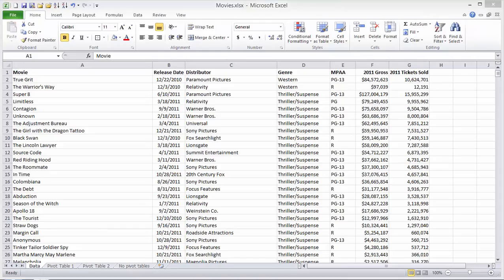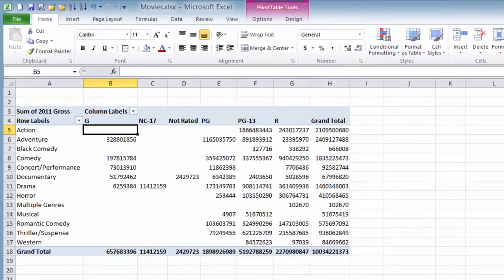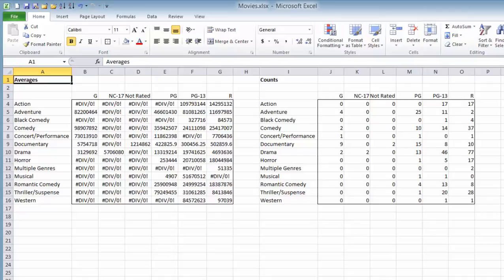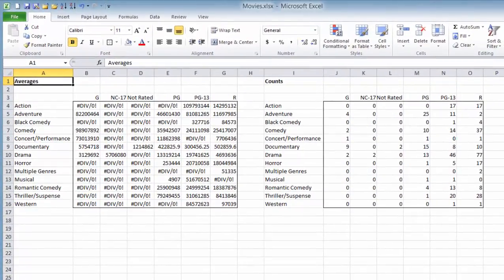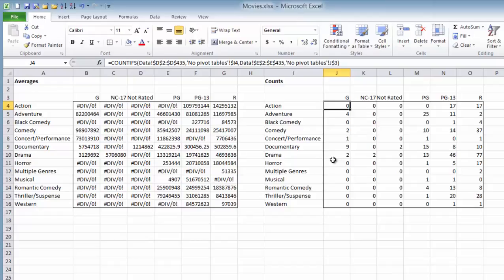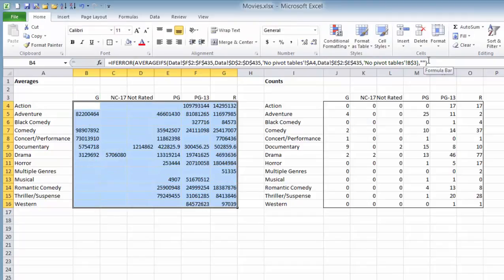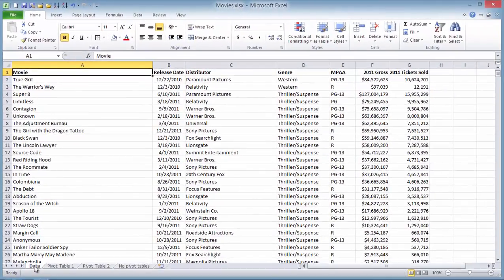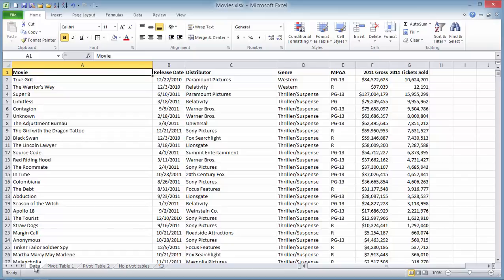Life without Pivot Tables